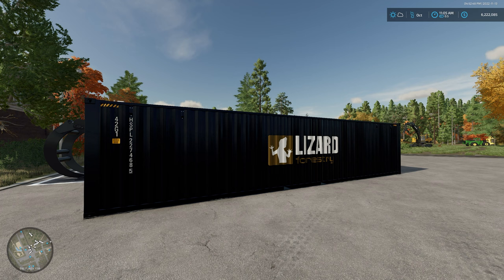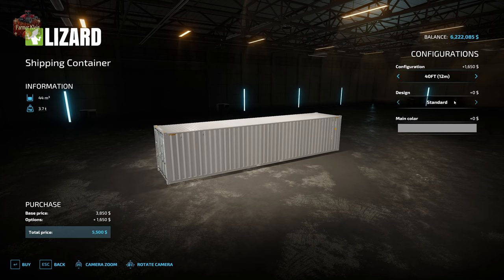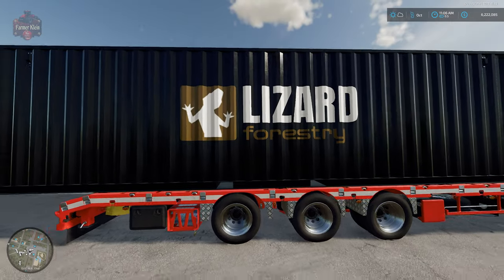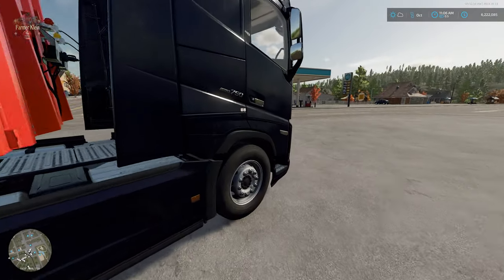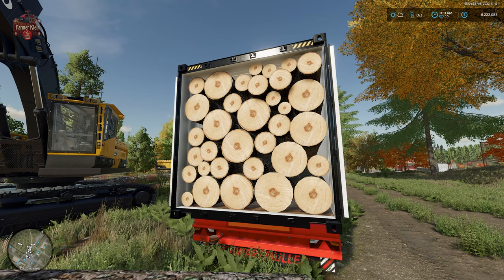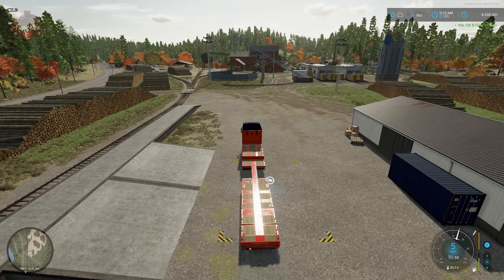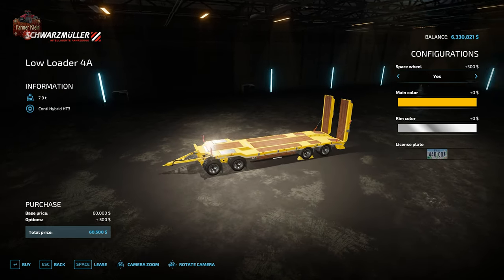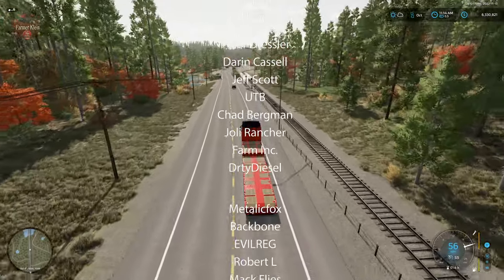🌲 Platinum Expansion a How To Guide 🌲 Log Containers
This video covers a new way of transporting and selling of logs in the platinum expansion for farming simulator 22.  The use of containers to transport logs might seem like an odd thing but how do you think logs are shipped over oceans?

Games and Online Game Stores